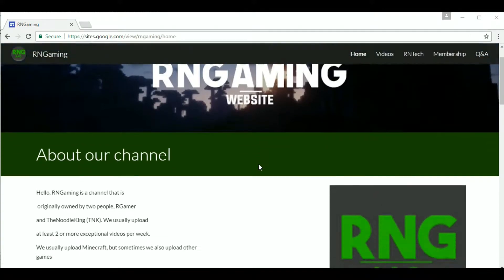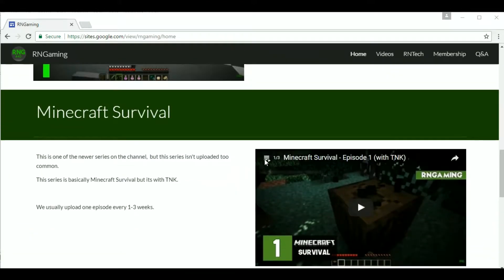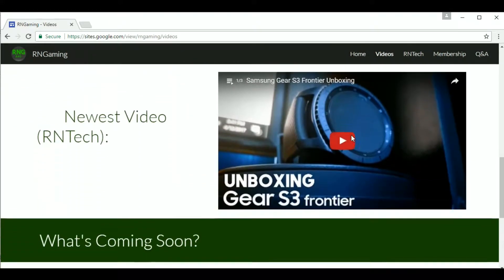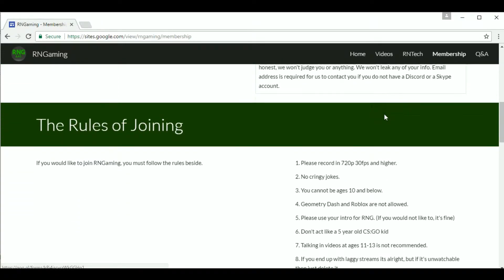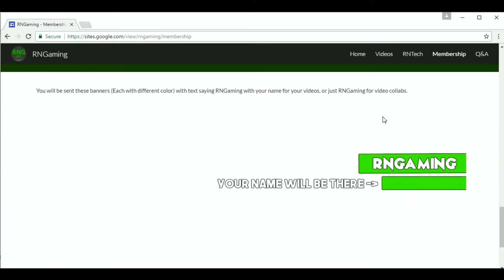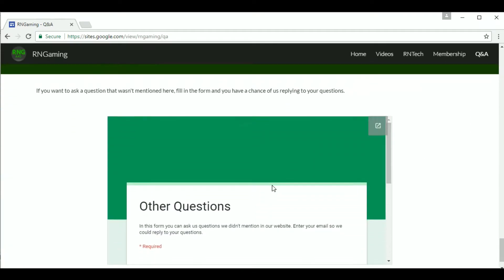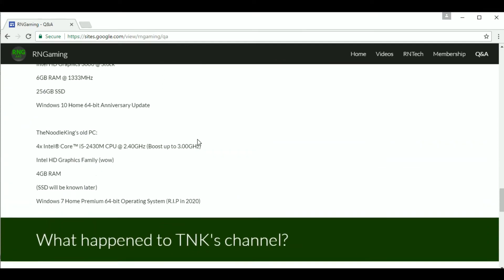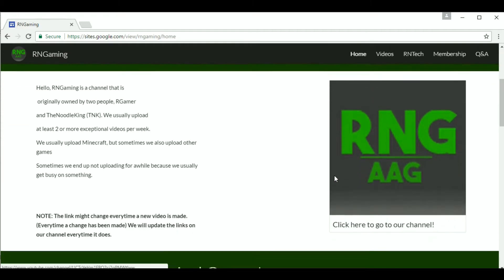Introducing the RNGaming Website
We are introducing you the RNGaming website. Details explained in the video.